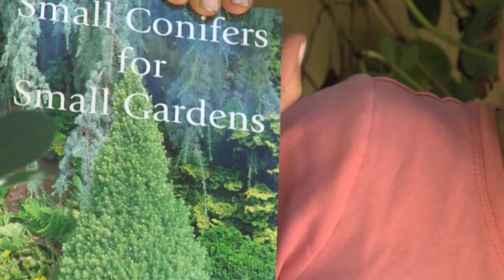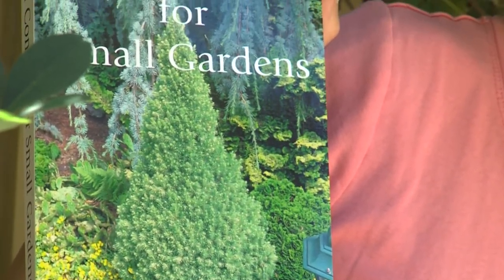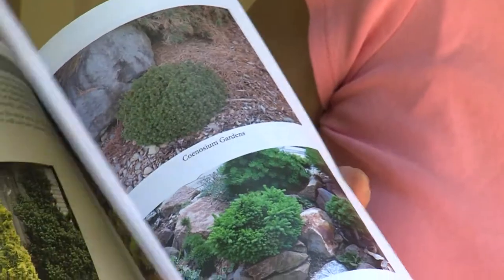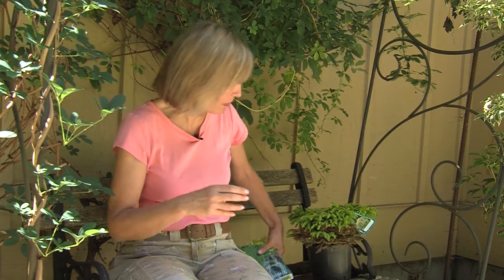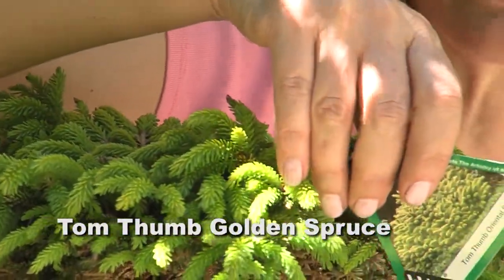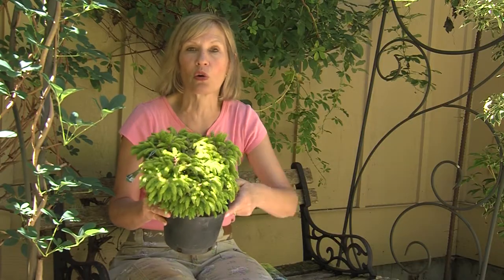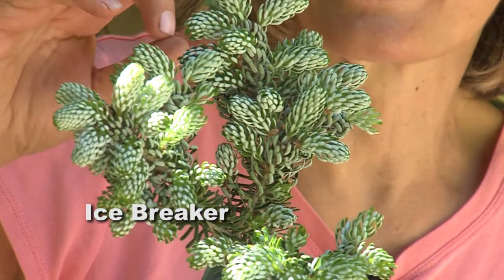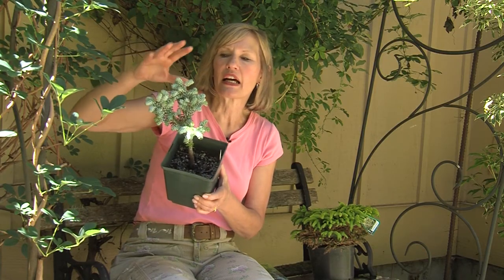Dwarf Conifers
Trees add so much to a landscape but when you have a small space dwarf varieties are the way to go.